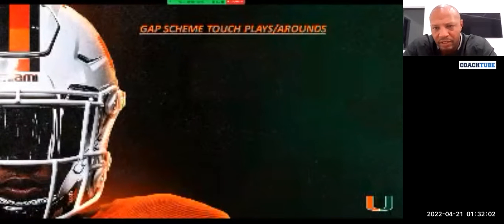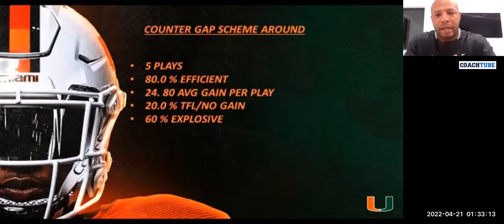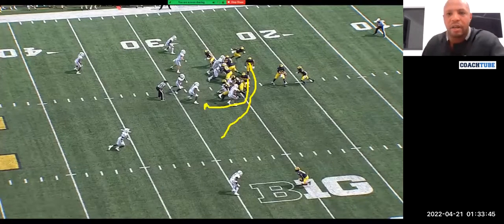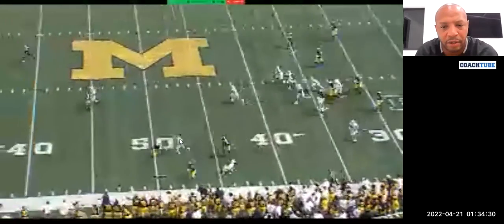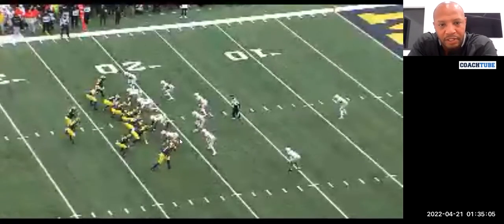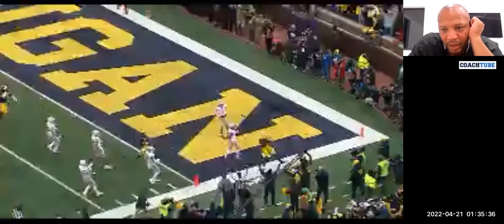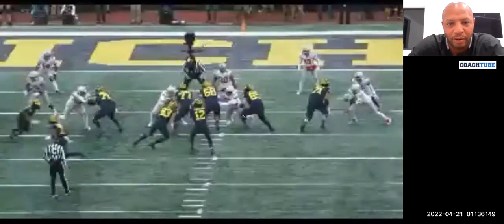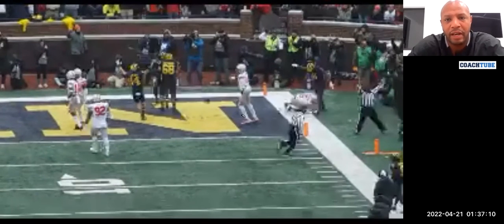Miami OC Josh Gattis - Gap Scheme Touch Plays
Miami OC Josh Gattis breaking down their Gap Scheme Touch Plays/Arounds.